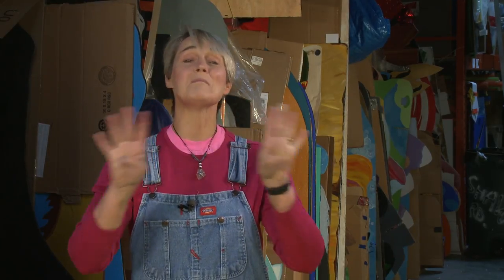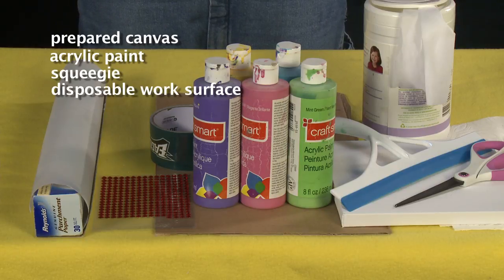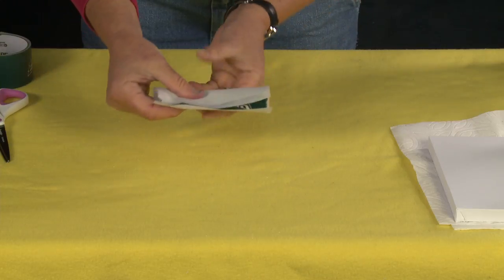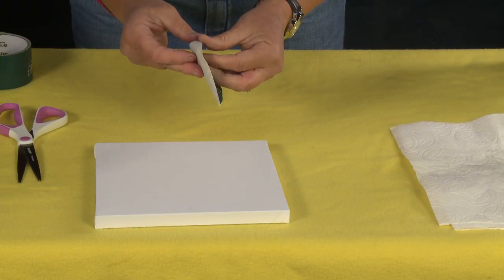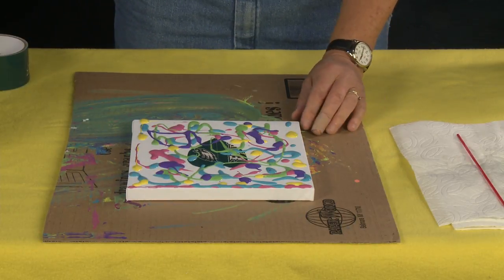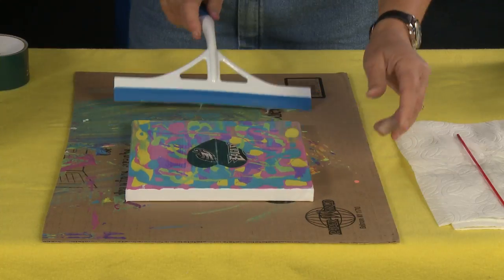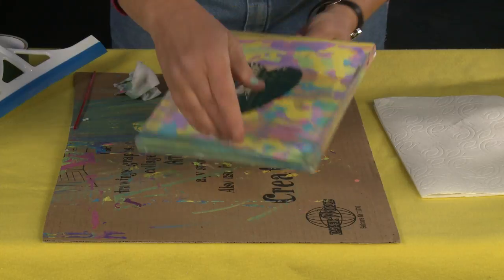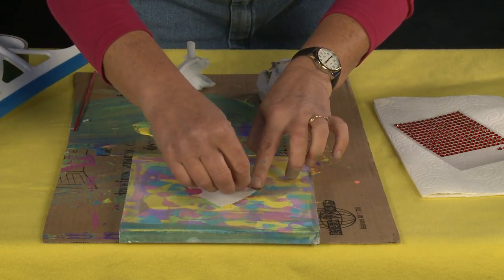How to Make a Squeegie Painting | Sophie's World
Just in time for Mother's Day, crafting expert Sophie Maletsky shows you how to make your mom a one of a kind painting - without a paint brush.  You can create this beautiful work of art using some paint and a squeegie.  Watch the video to learn how.

Materials you might need:
prepared canvas
acrylic paints
parchment paper